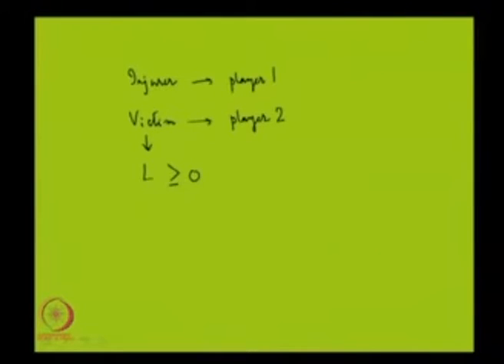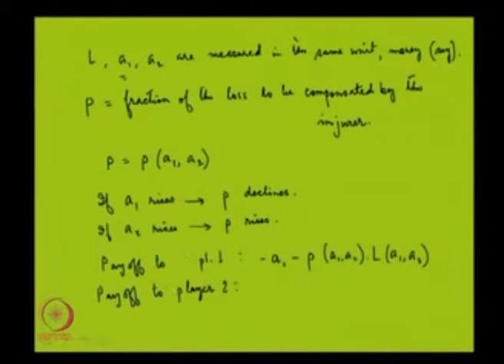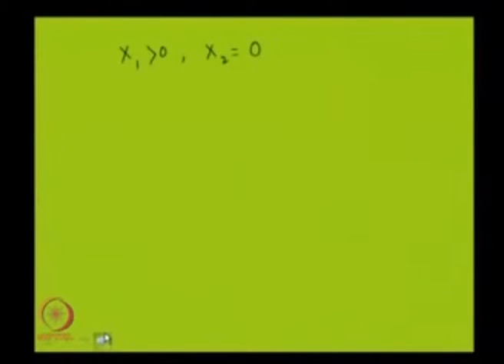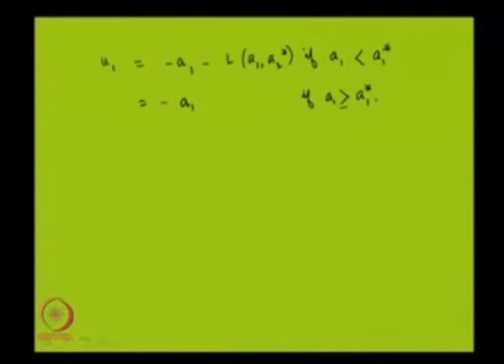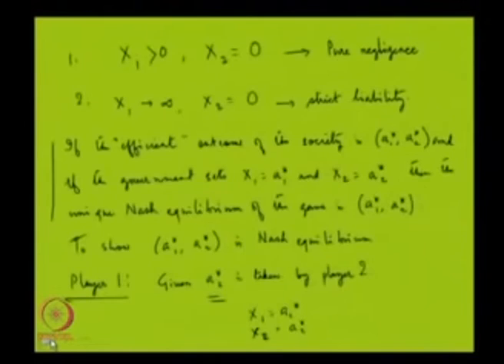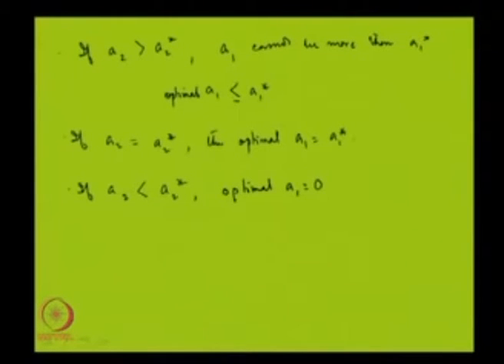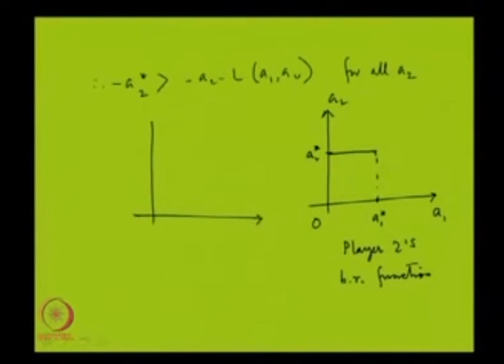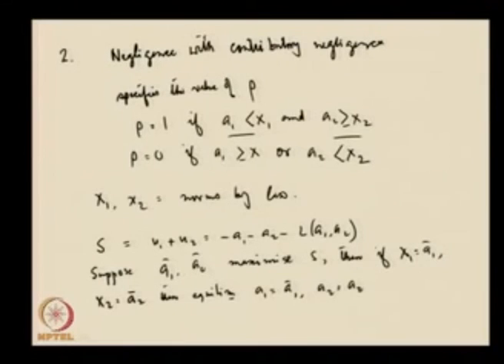Accident Laws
Subject: Economics